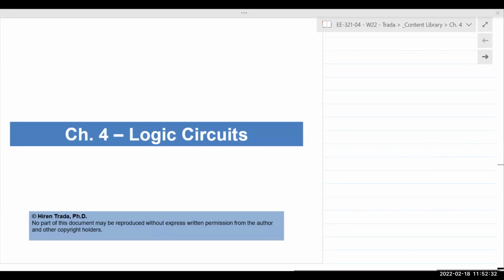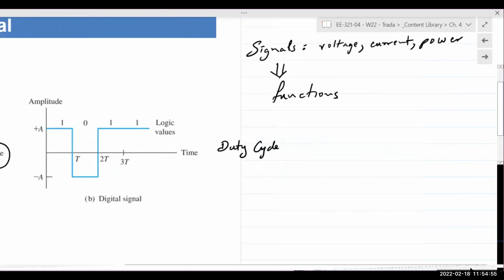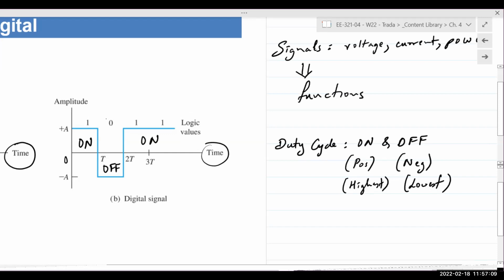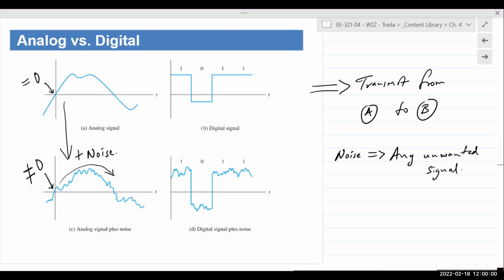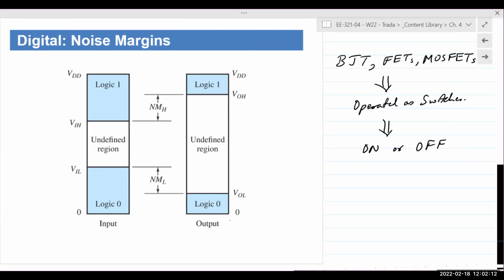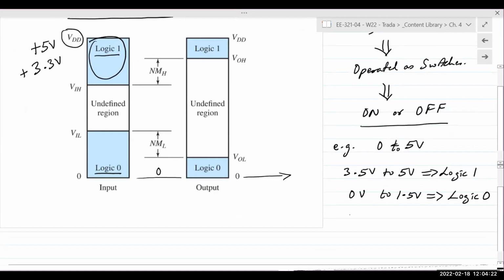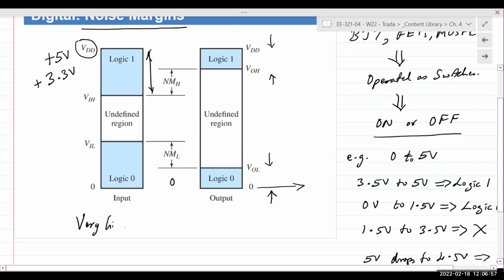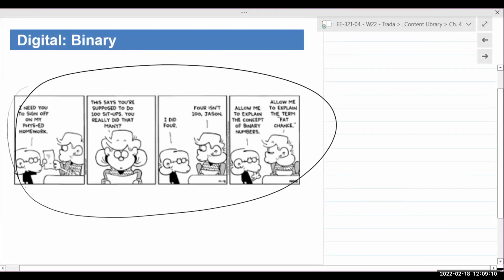EE 321 - Lec 19a - 22_02_18 - Ch 4 (Logic Circuits - Digital)